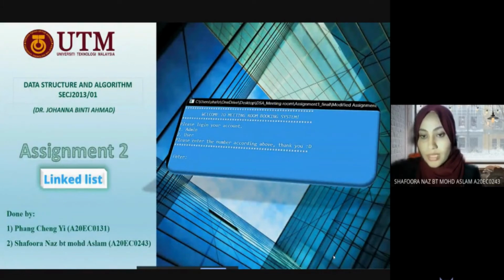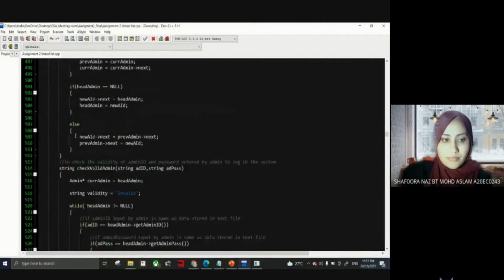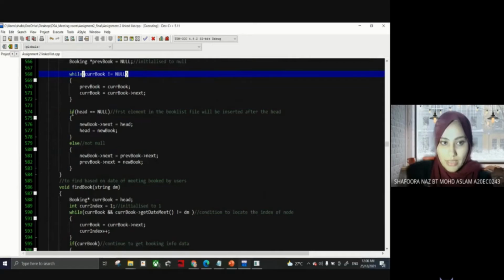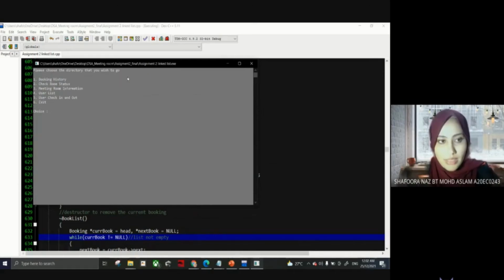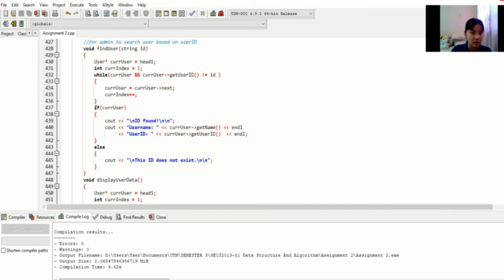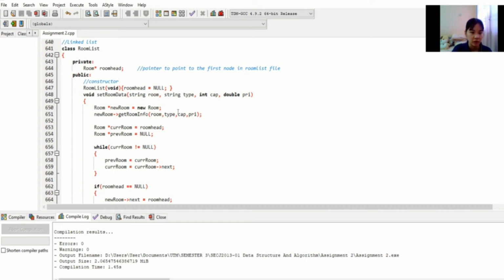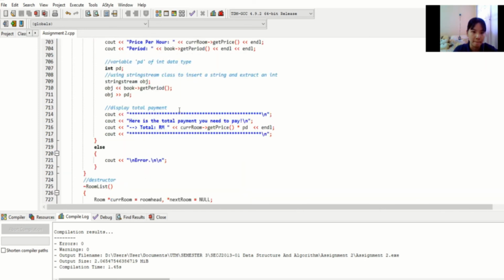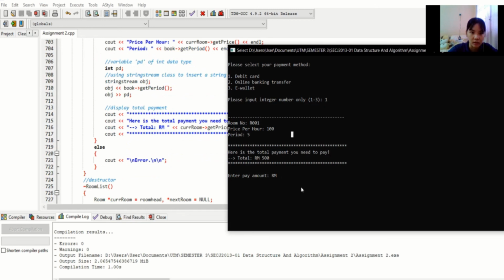Meeting Room Booking System (Linked List Implementation)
linked list is used to ensure the list is not stored contiguously. Each node contains an element and a pointer to a structure containing its successor. In this system data is pointed by nodes and lists are used to declare null or occupied, find, insert and display the list with constructor and destructor.